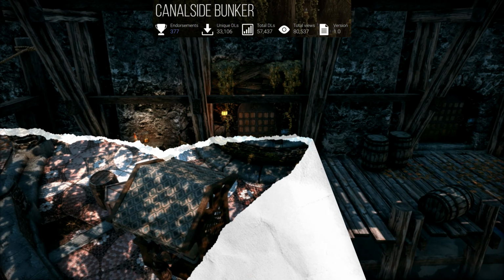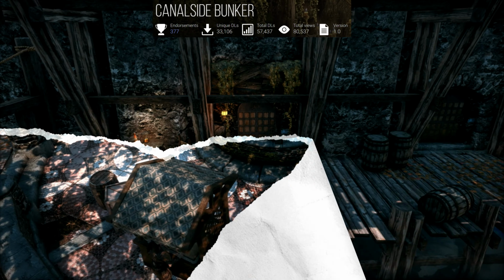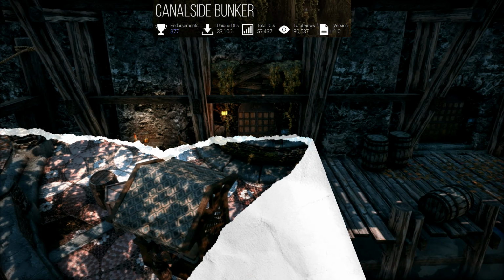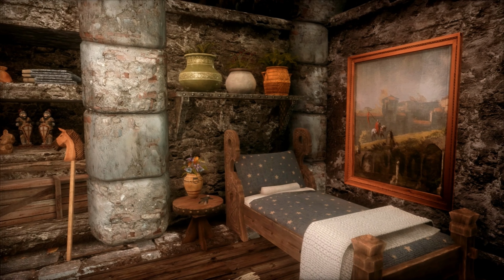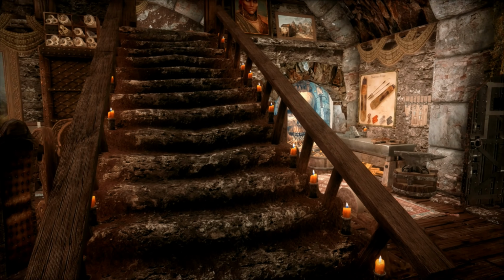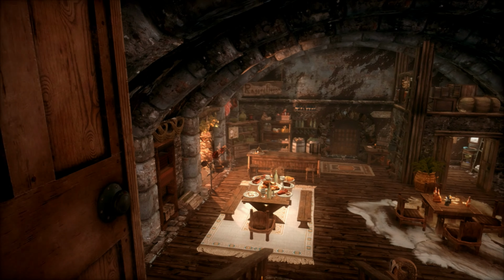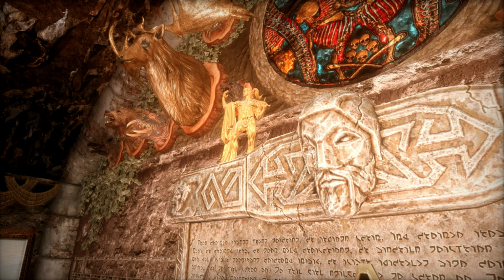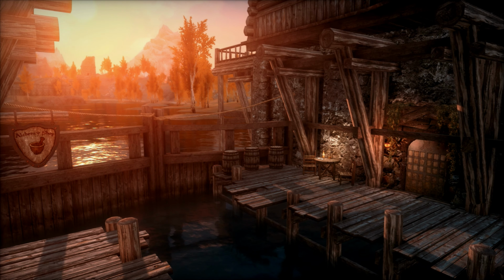Canalside Bunker, A Skyrim Home With An Awesome Display Room!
Today, we're featuring Canalside Bunker, a Skyrim player home located in Riften. The home's cost is dependent on your speech skill, and it's purchased from Bersi Honey-Hand at the Pawned Prawn. The home has room for 3 followers, 2 children, a cooking pot, all expected crafting stations, (other than a smelter), and it has one of the best display rooms I've seen! It's available for PC (AE/SE).